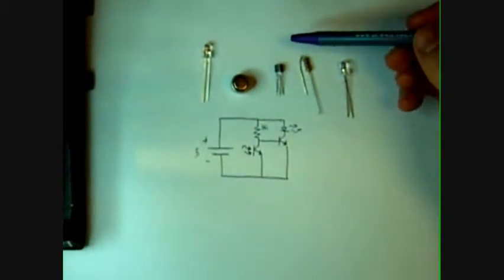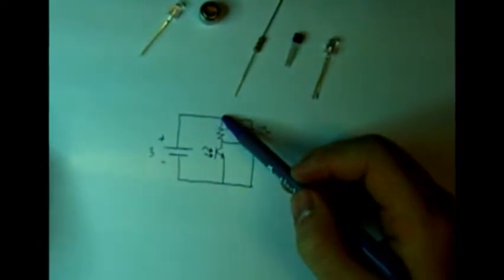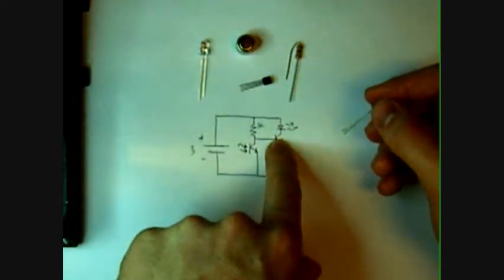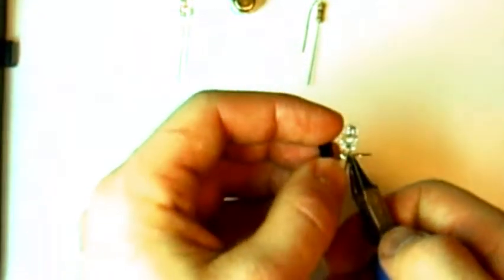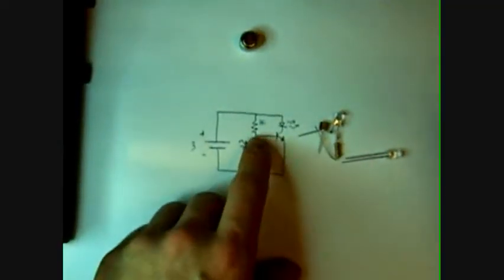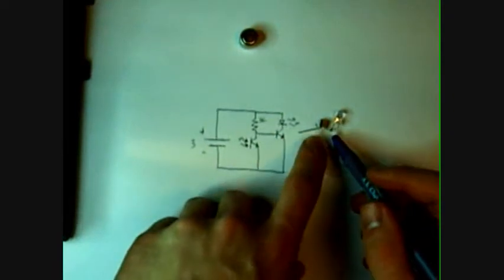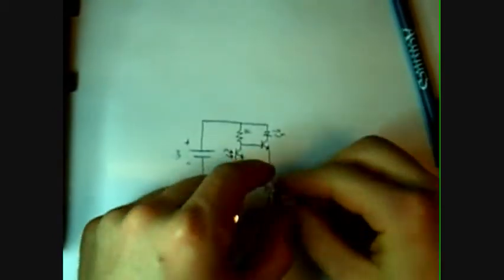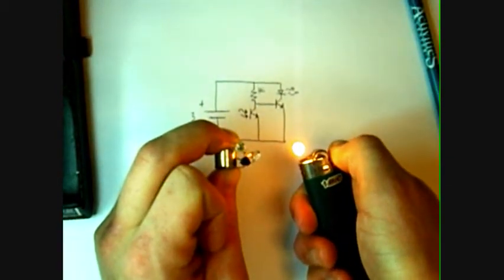Infrared Darkness Sensing LED Throwie Tutorial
A simple darkness sensing LED throwie circuit. Thank you to evilmadscientist, their site was used for reference. My camera is not the best in the world but I did what I could with what I had.